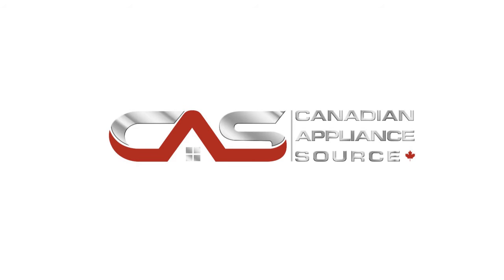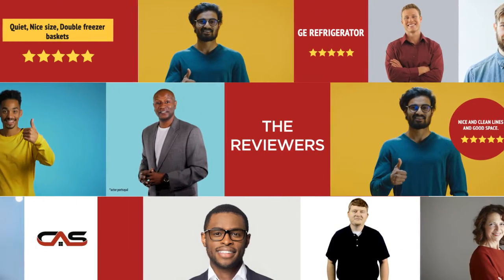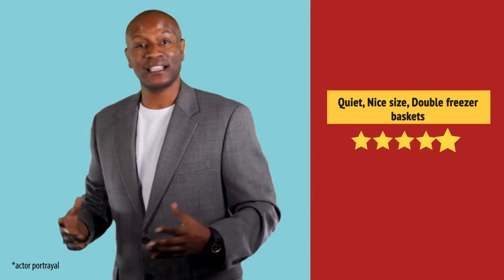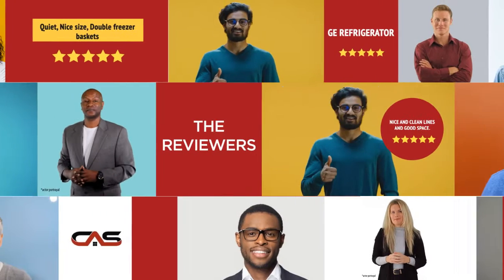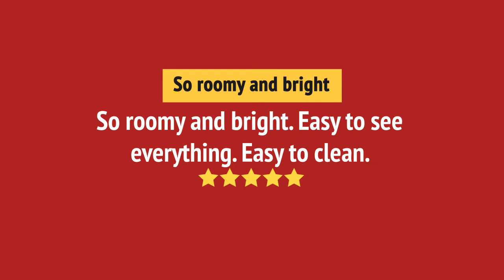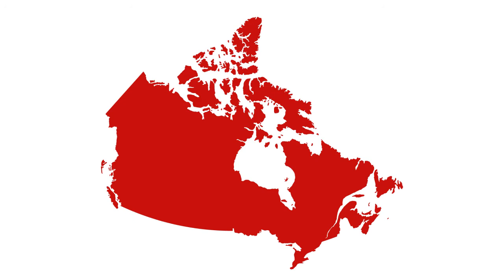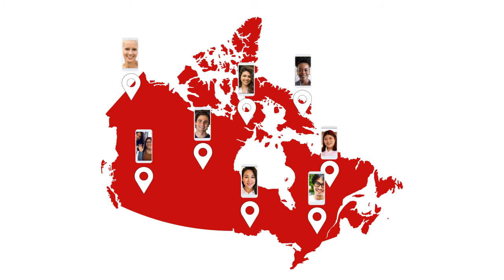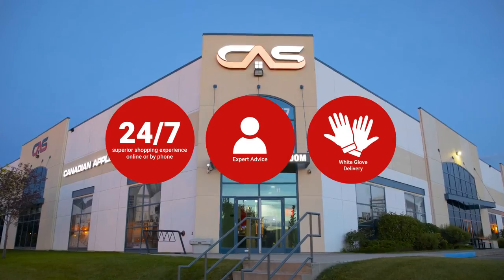GCE06GSHSB_review GE GCE06GSHSB Compact Refrigerator Review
GCE06GSHSB_review GE GCE06GSHSB Compact Refrigerator Reviews & Ratings by Customers